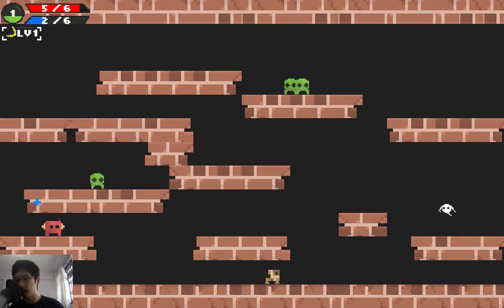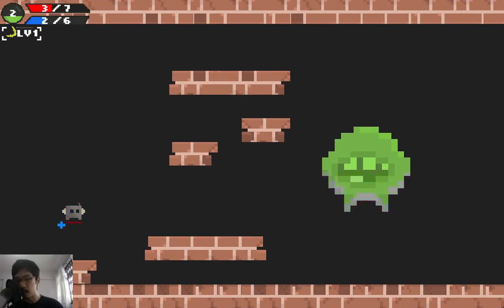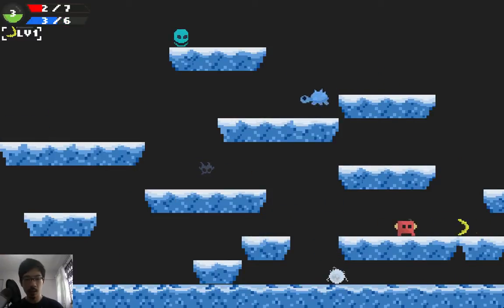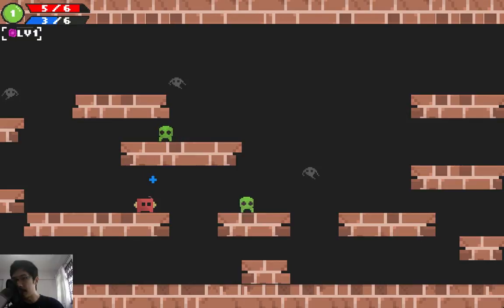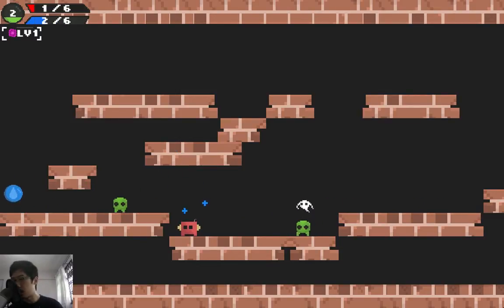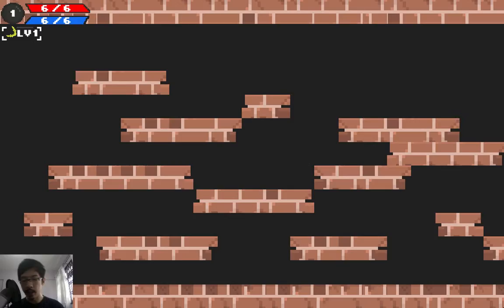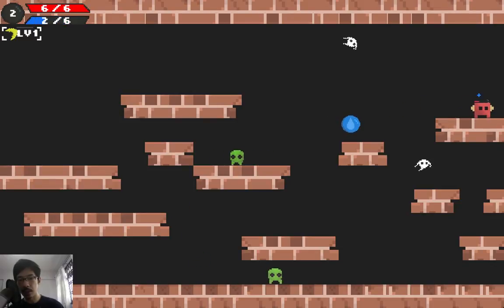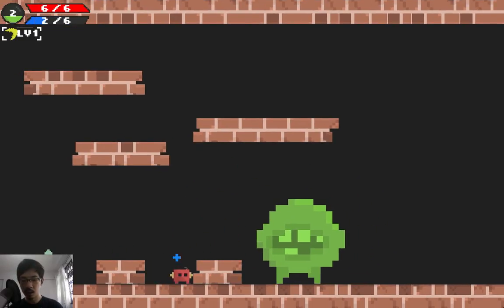Starsss - Let's Play Test v0.03! III